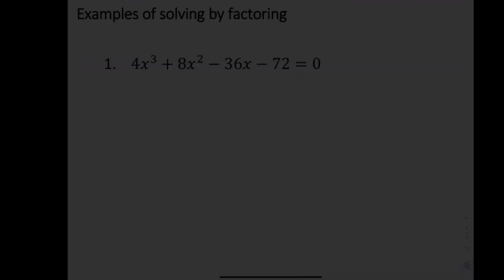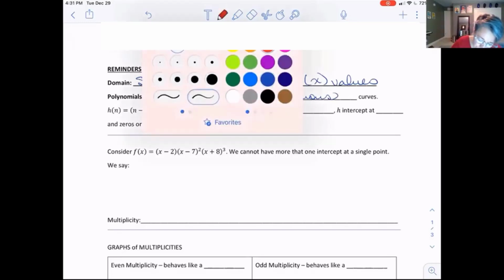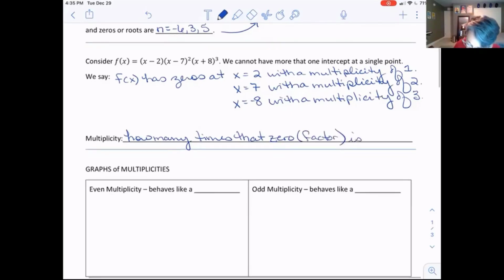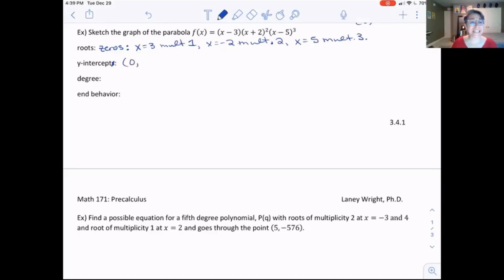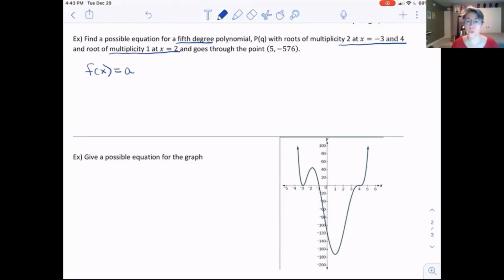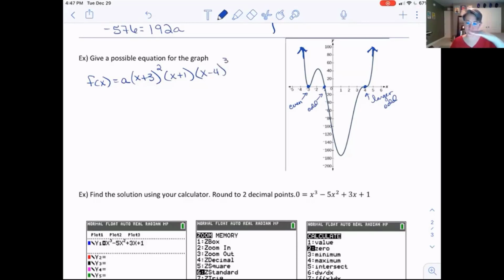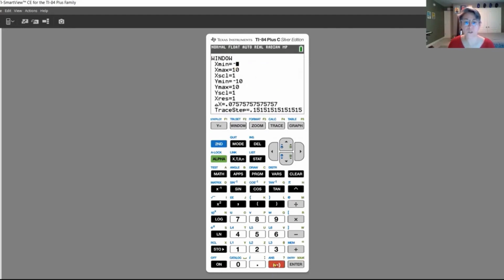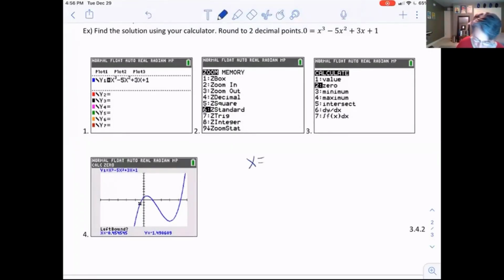6.3 Solutions to Polynomial Equations